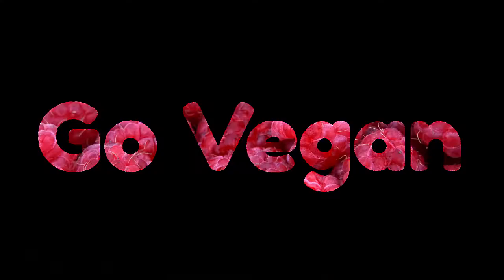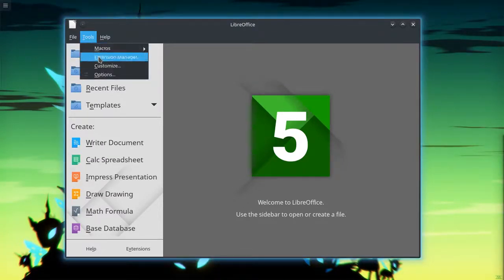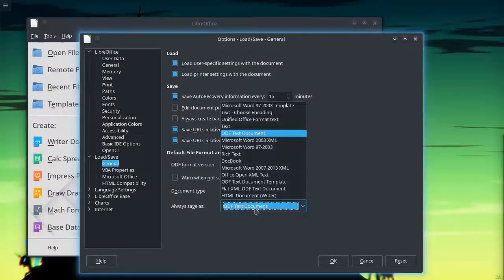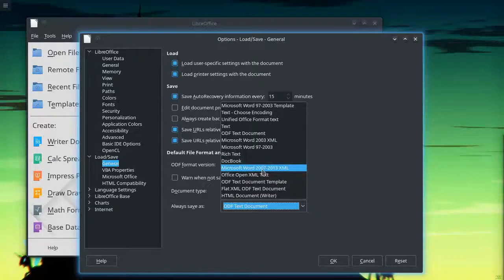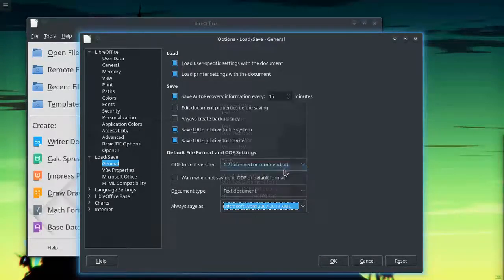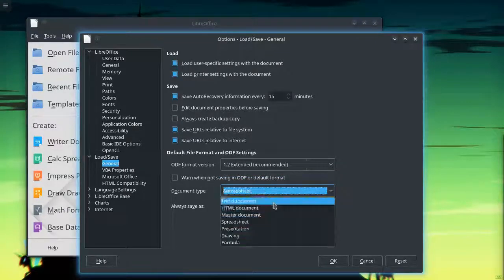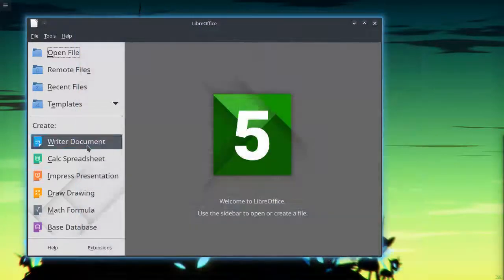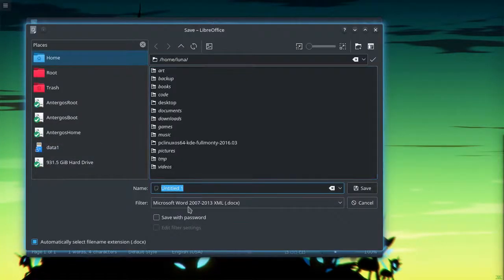LibreOffice 5 Writer: How to set default file type